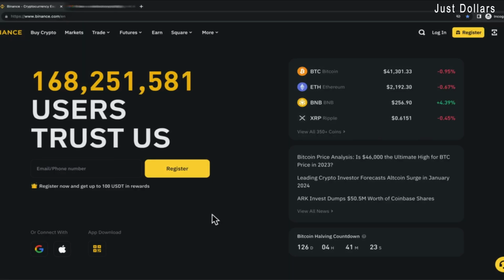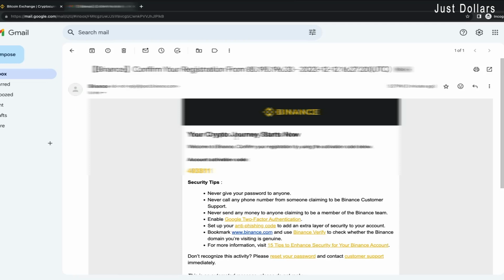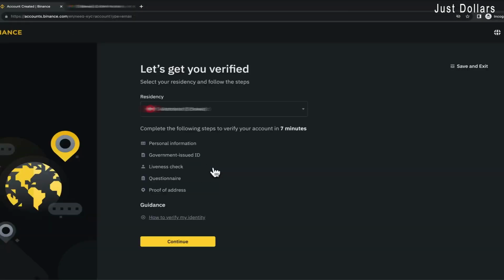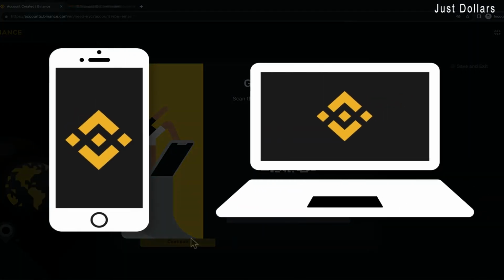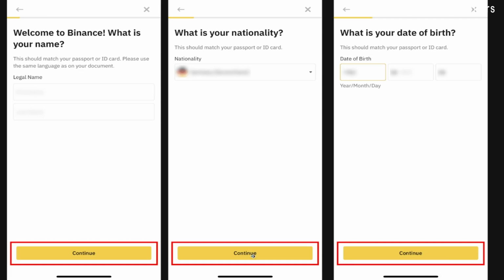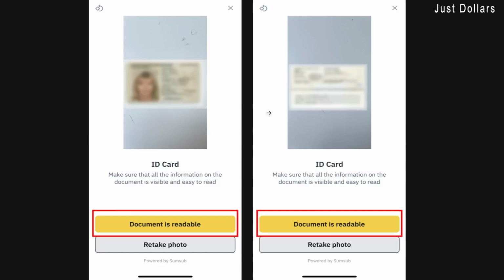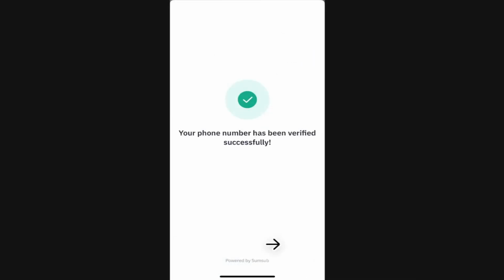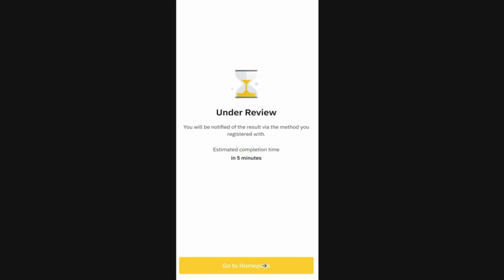How to create a Binance account and verify it step by step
or put the Referral ID
CPA_00KEWM4OEP